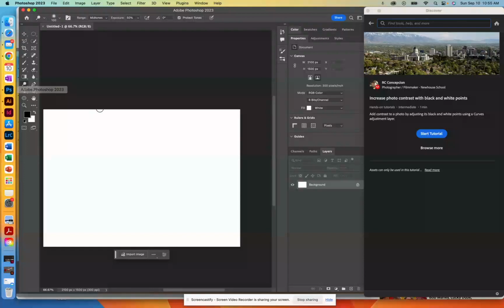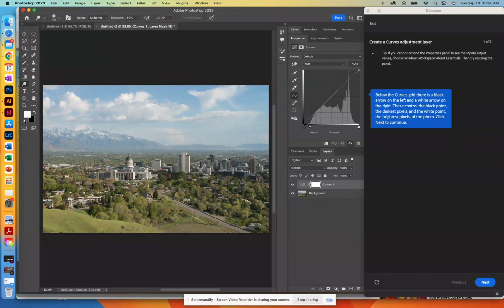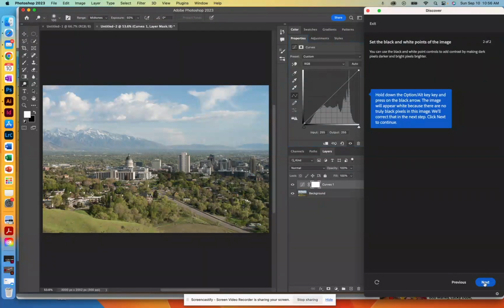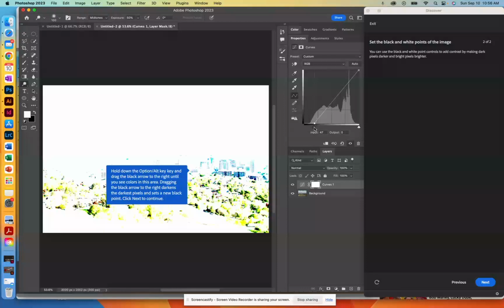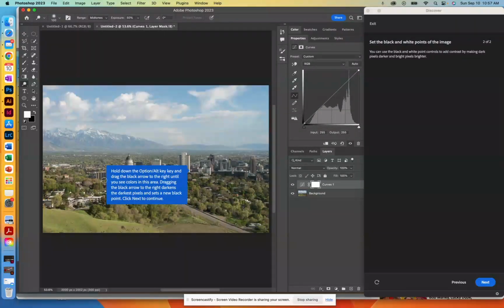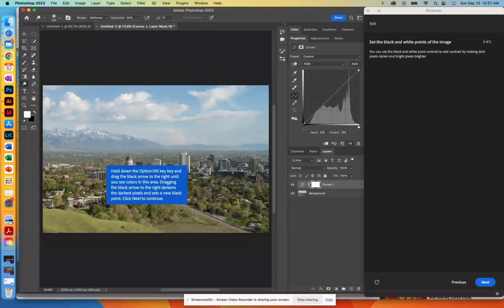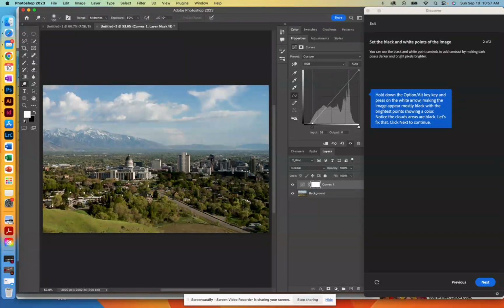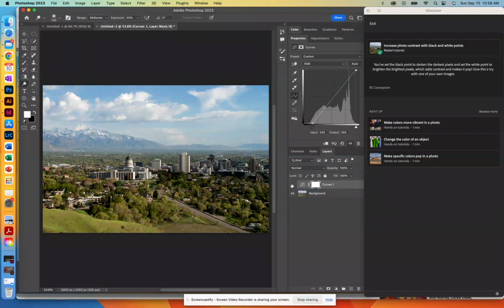Adobe Lighting Tutorial Curves with ALT/OPTION